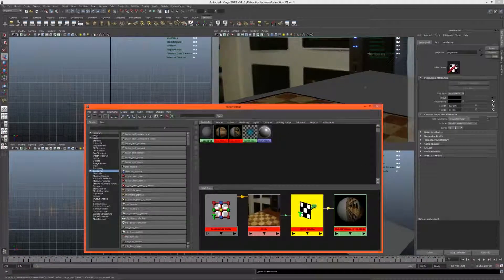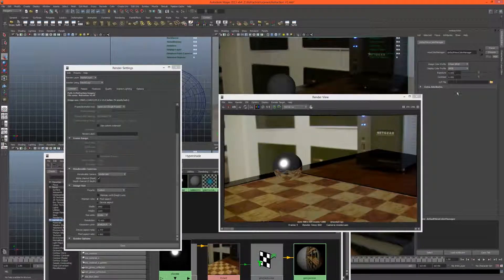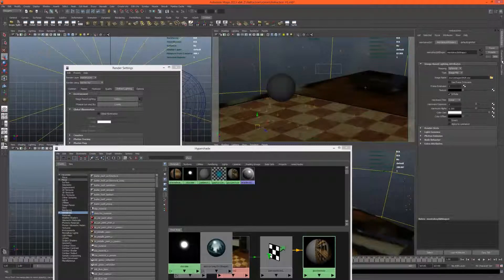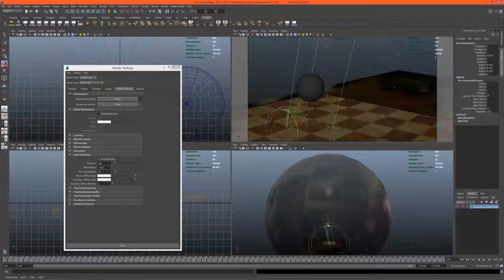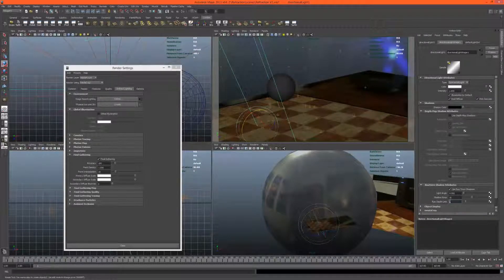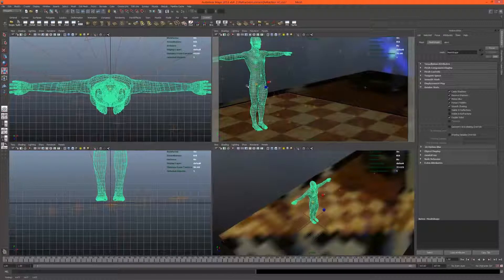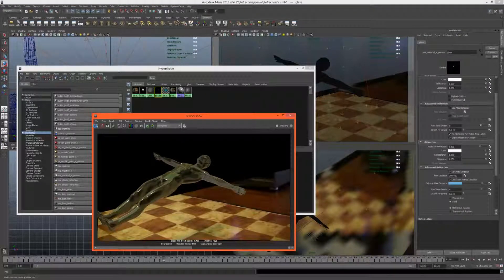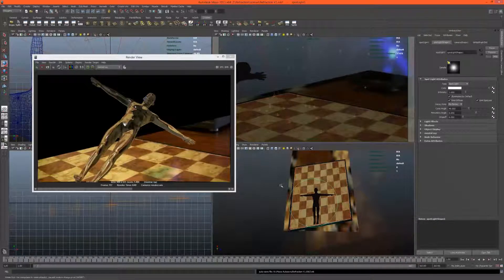Creating Refraction in NUKE, PFTrack and Maya Part 2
DescriptionIn this tutorial we will set up a scene in Maya that allows us to integrate CG elements that will reflect and refract the live action footage using projections, textures and a HDR panorama. It will also cover caustics and breaking up our scene into various render passes for later compositing in Nuke.